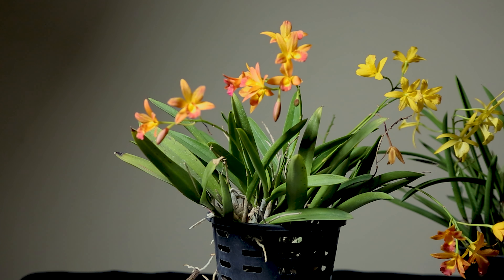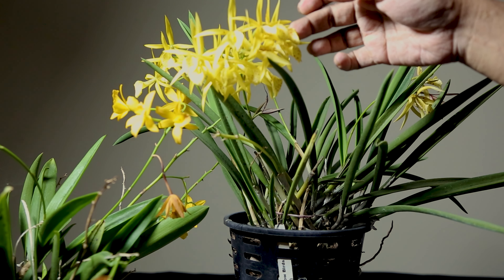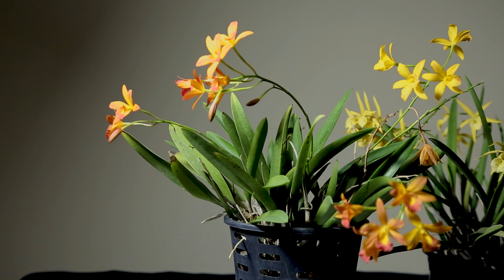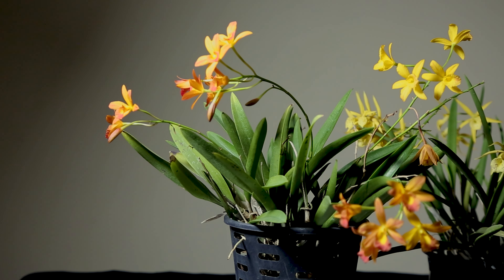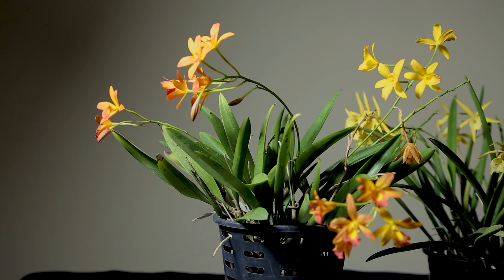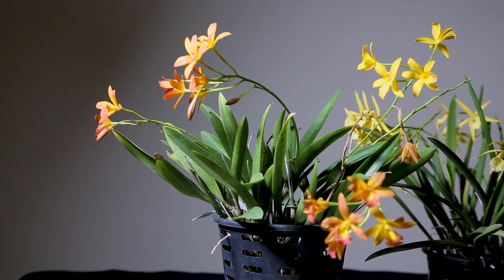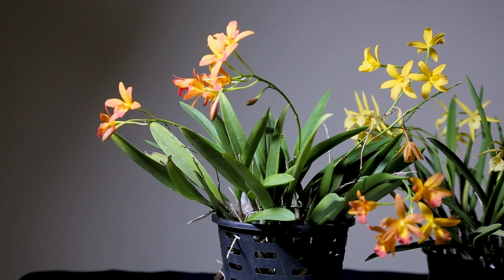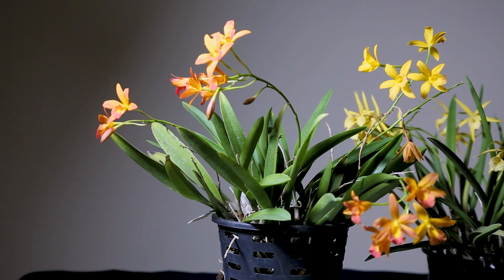গ্রীষ্মমন্ডলীয় বৃষ্টির আবহাওয়ায় অর্কিডের যত্ন //Orchid Care in Tropical Rainy Weather Bangla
গ্রীষ্মমন্ডলীয় বৃষ্টির আবহাওয়ায় অর্কিডের যত্ন, : ফুলের জন্য টিপস
Orchid Care in Tropical Rainy Weather: Expert Tips for Healthy Blooms

Welcome to GreenThumb Garden! In today's video, we’re focusing on
orchid care in tropical rainy weather. Orchids are stunning plants
that thrive in tropical climates, but excessive rain and humidity can
pose challenges. Join us as we share expert tips on how to keep your
orchids healthy and blooming during the rainy season. Don't forget to

🌸 Timestamps:
1.43 -Optimal Light Conditions
2:57 -Watering Adjustments
3:42 -Humidity Management
4:26 -Soil and Potting Mix
4:43 - Fertilizing Tips
5:38 -Pruning and Maintenance
6:30 -Disease Prevention